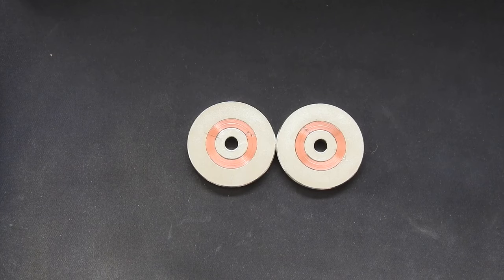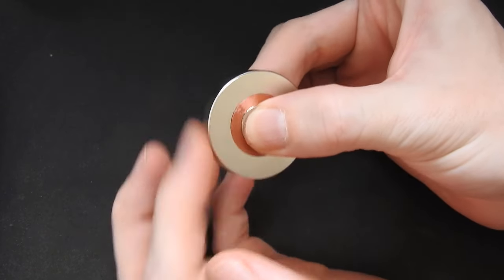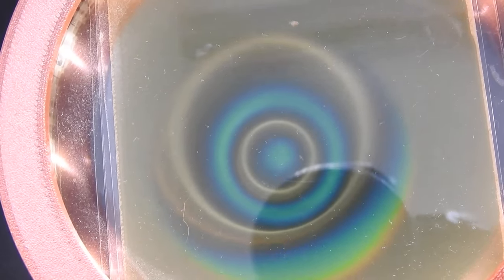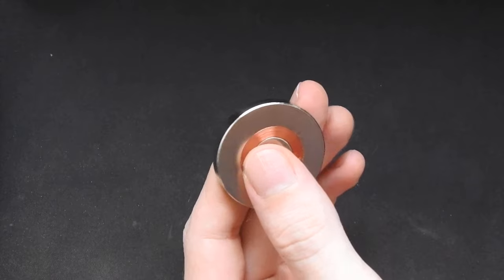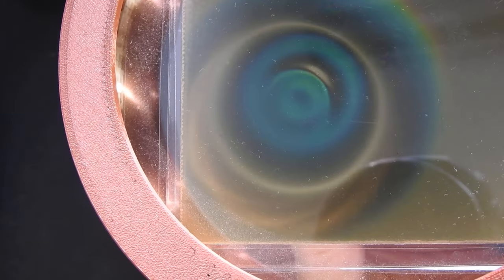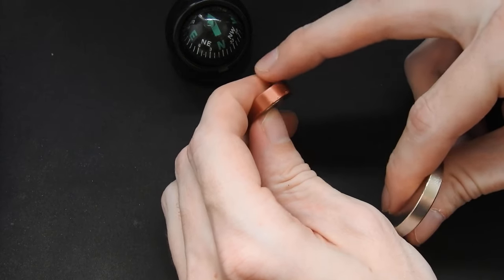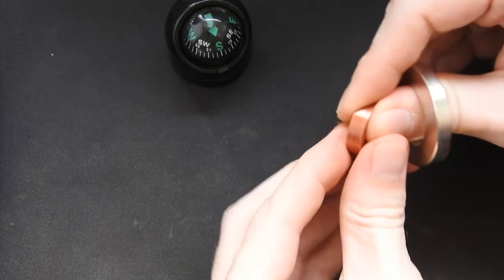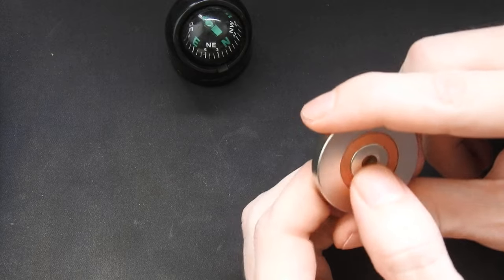Ring magnet inside a ring magnet - different orientation result in a different field geometry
In this video I show you two different ring magnet arrays and what a polarity change of the center magnet results in.